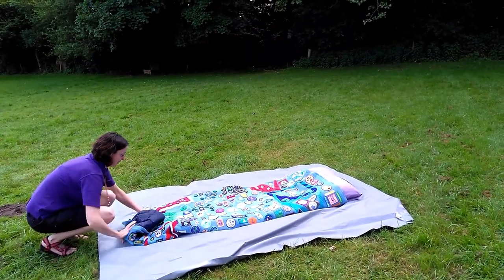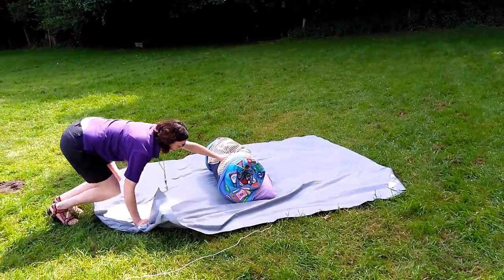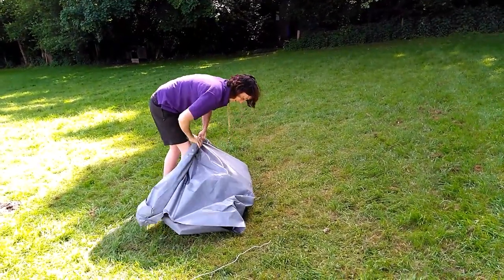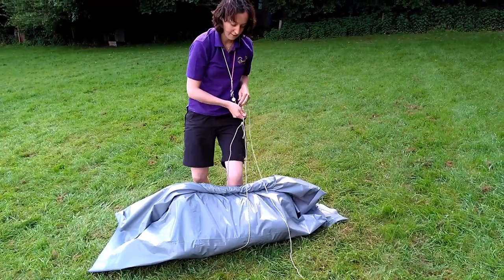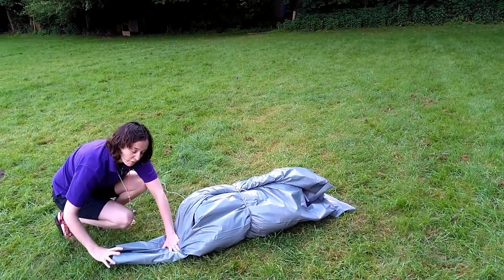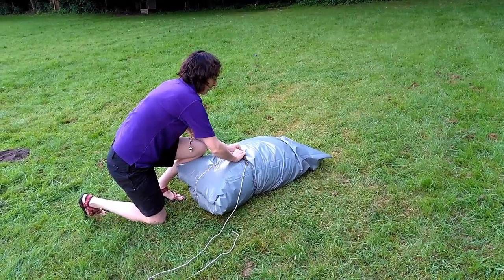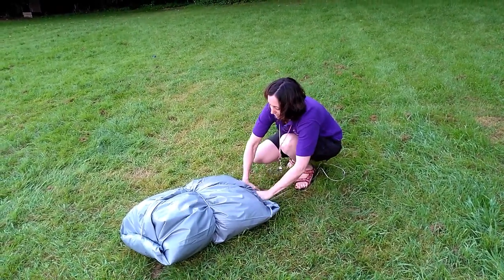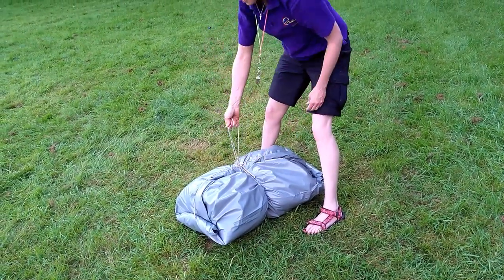Guide bedding roll 101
How to make your bedding roll for camp from 1st Wicklewood Guides